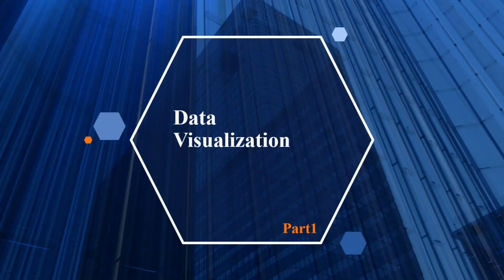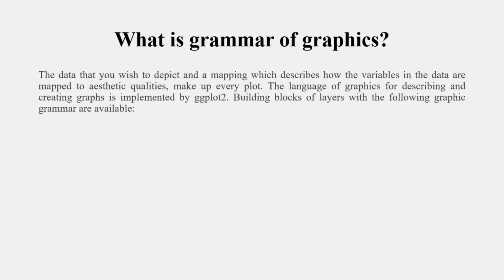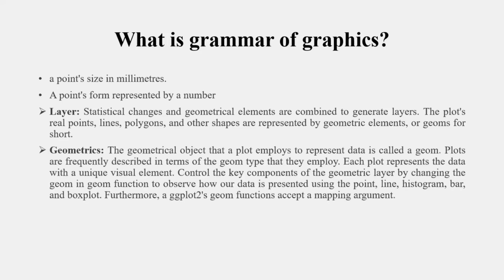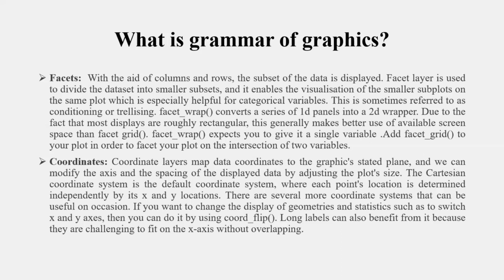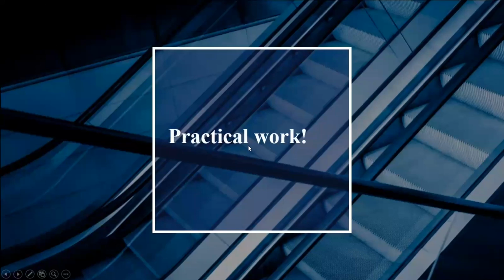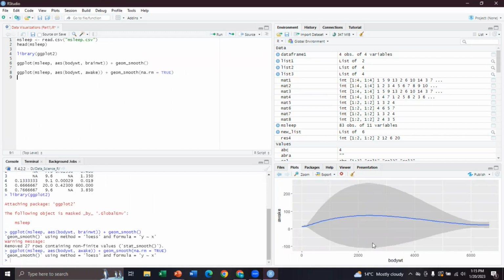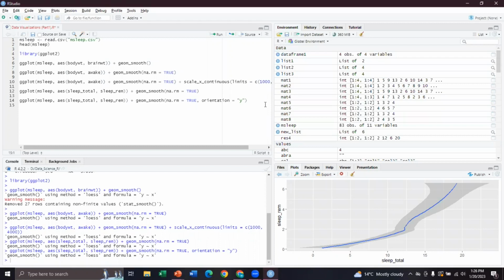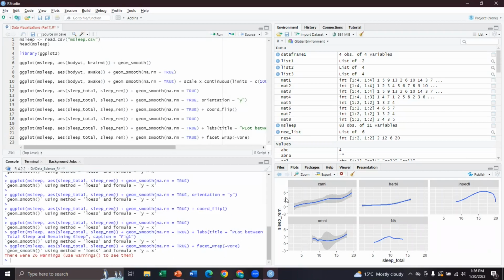027 Data Visualizations Part1